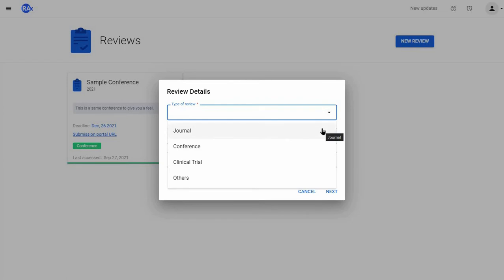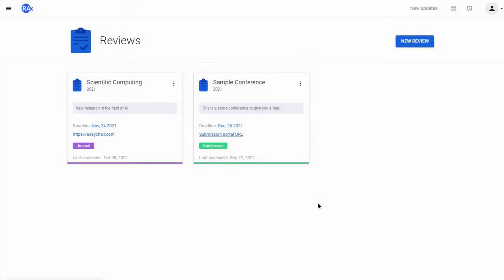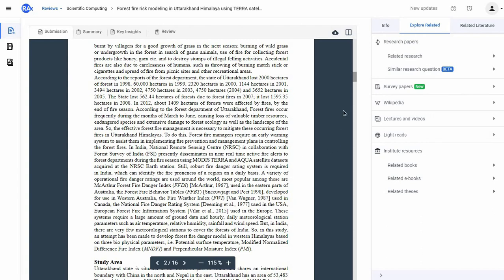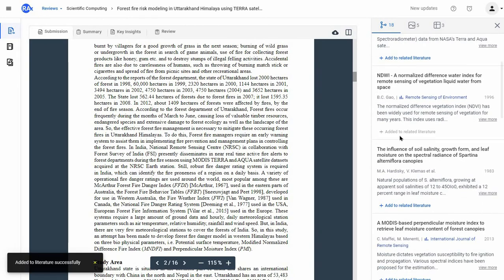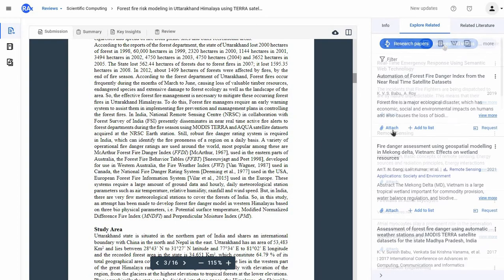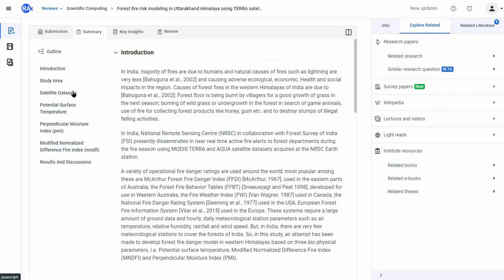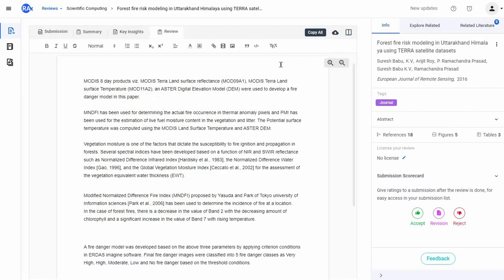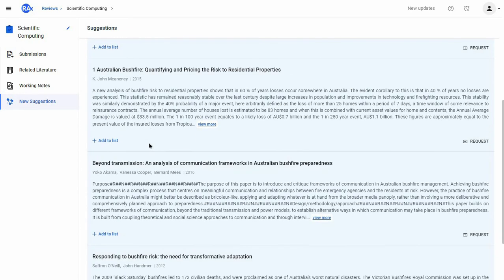Enago Read Tutorials - How to use Enago Read Review Assistant Tool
Check how to use review assistant tool here. And deliver high-quality reviews with "Review Assistant". It’s a tool made for a crucial part of the research community- Reviewers. It’s a well-known fact that peerreview is a time-consuming process, and it becomes tedious when reviewers already have a lot of their own pending research work.

Please consider joining our community to engage in intellectual discussions with researchers from all around the world.